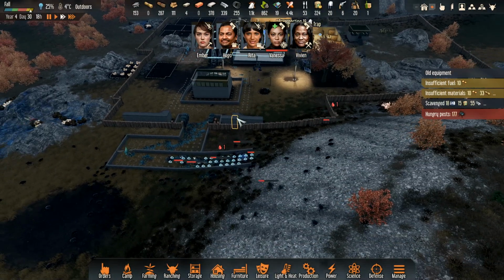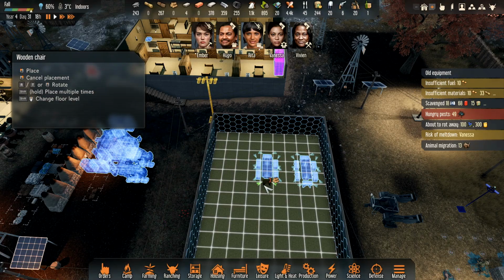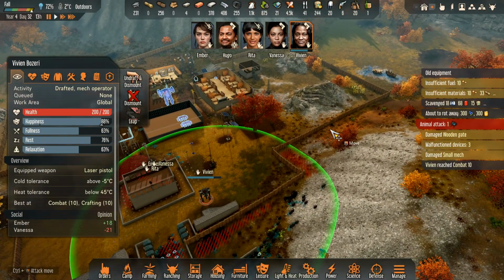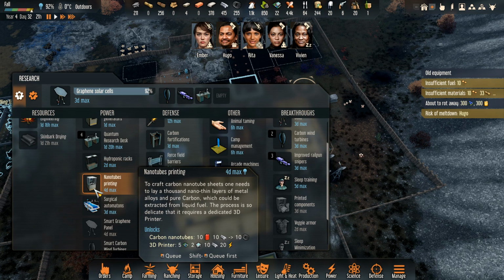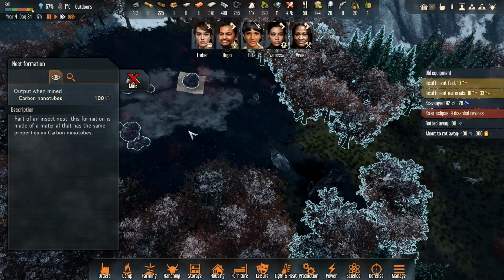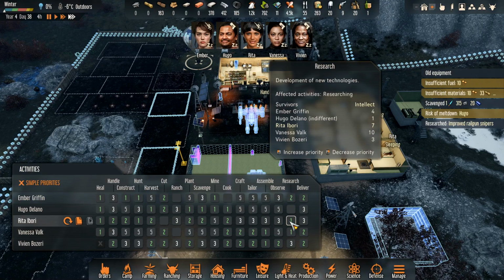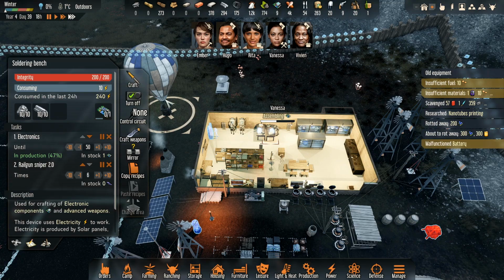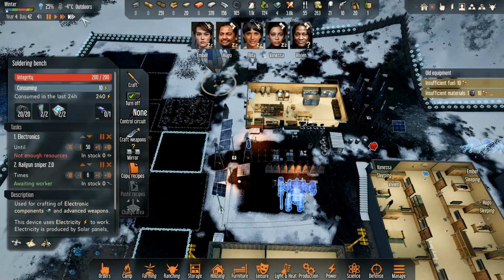Stranded: Alien Dawn Ep20 Getting More Attacks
We get our 2nd service bot to help with all the tasks we have to do (farming bot next) we also make a start on adding a 2nd defense around the base starting with the traps  and later a concrete wall but for this, we are going to need plenty of rwa supplies
Brave a new world in Stranded: Alien Dawn, a planet survival sim placing the fate of a small isolated group in your hands. Forge your story through compelling and immersive strategic gameplay as you make vital decisions to protect your survivors